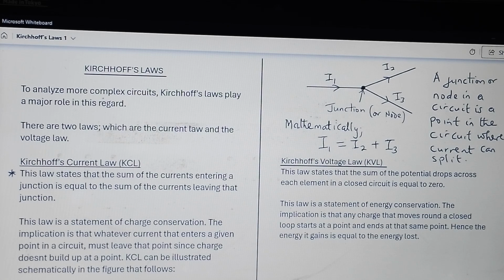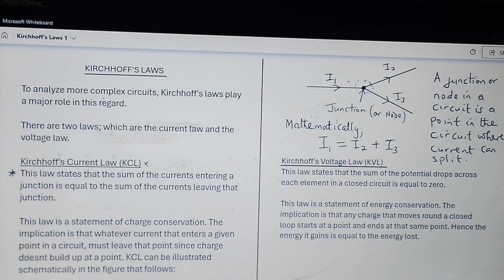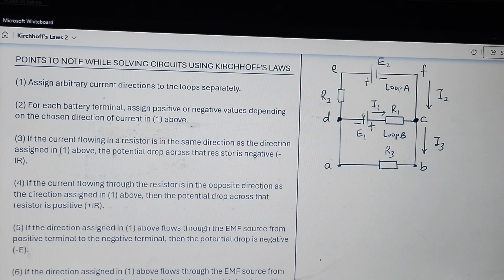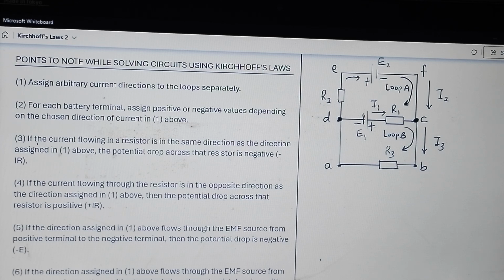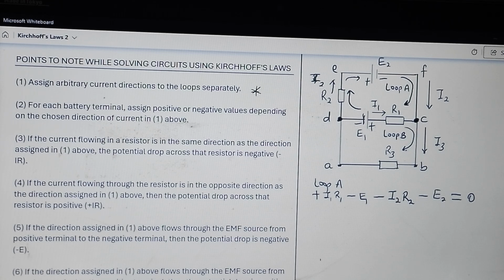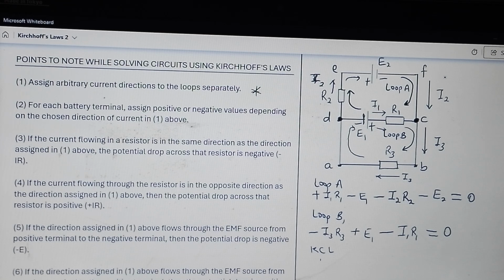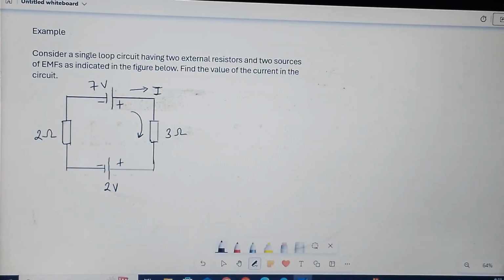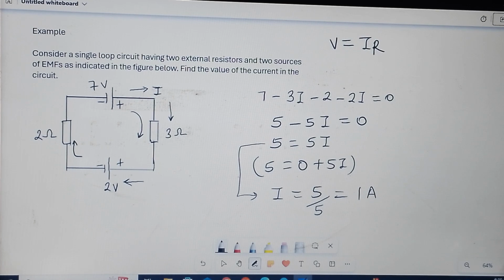Kirchhoff's Laws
Kirchhoff's Current and Voltage Law for solving/analysing complex circuits.